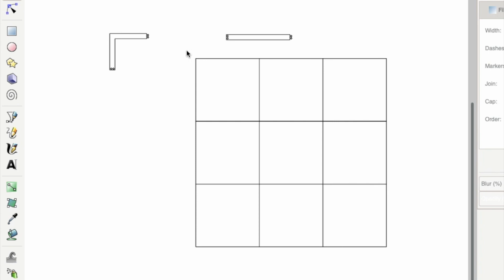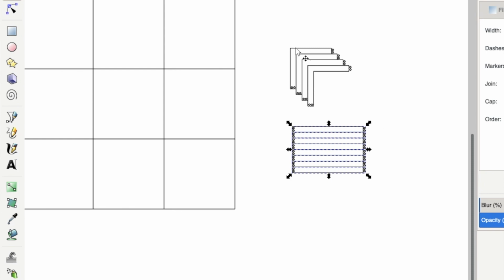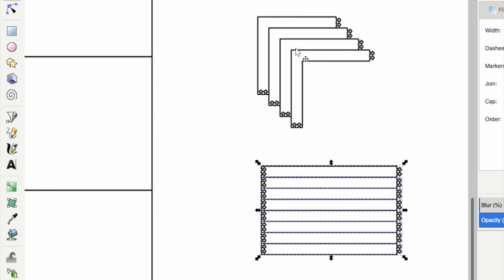PortaPlates - Modular Terrain Tiles & Frame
For some time now, I've been wanting to create a terrain tile system that is portable, durable, and less prone to shifting. In this video, I'm going to show you my new solution that I'm now using to create 2'x2' and 3'x3' wargaming tiles for easy transport.

Print copies of my zines (Delver, Dungeon Depths, and more) can be found at thetabletopengineer.bigcartel.com